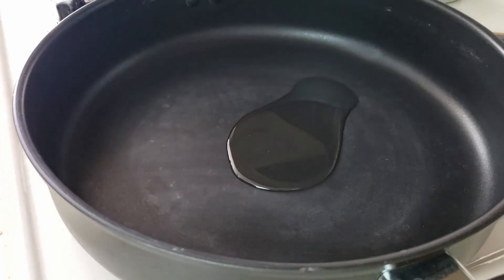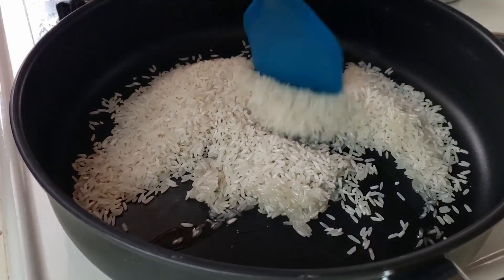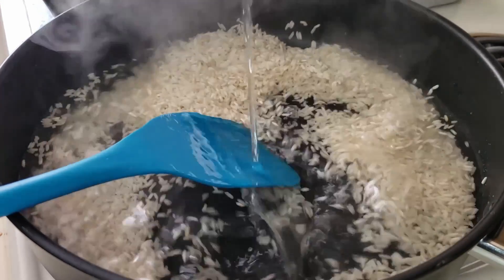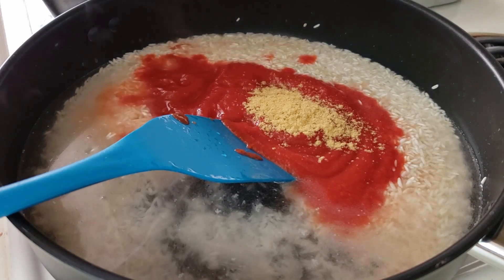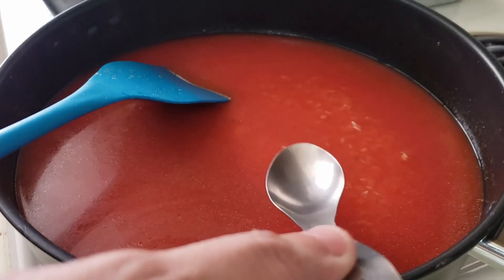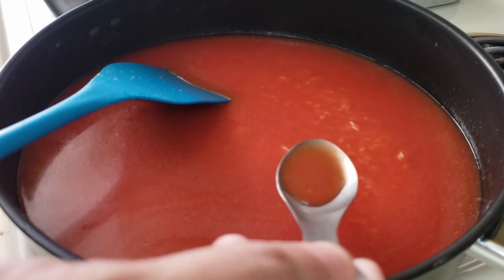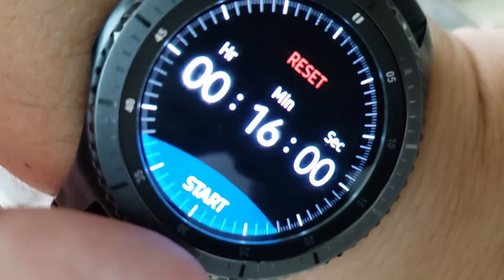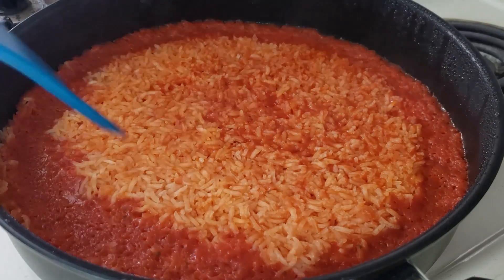Cooking With Syco316 #5 Arroz Rojo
Originally uploaded on Pew Pew Park on Jul 15, 2019.

Recently found a cooking channel while looking for a recipe for agua fresca de pepino. All her cooking videos look so tasty I decided to start trying them out. This video I try out her arroz rojo aka Mexican rice out. Check out her channel and give her some love.